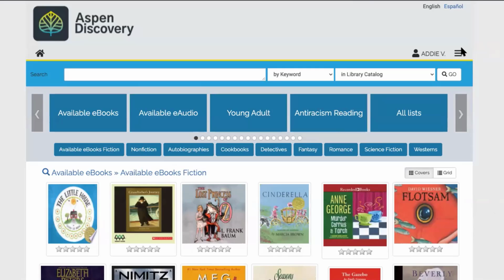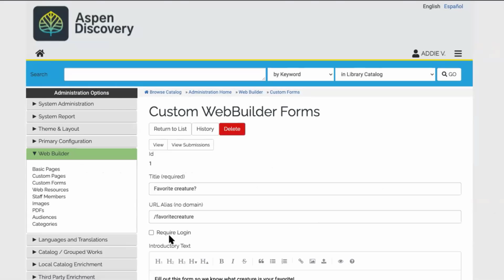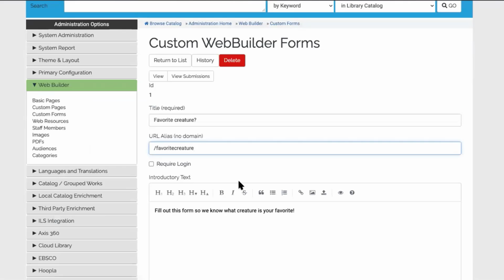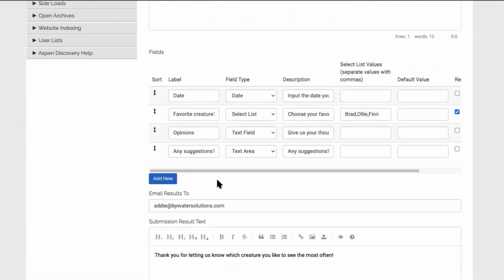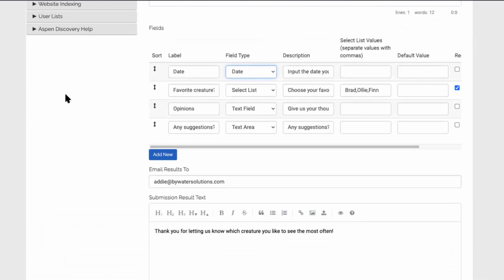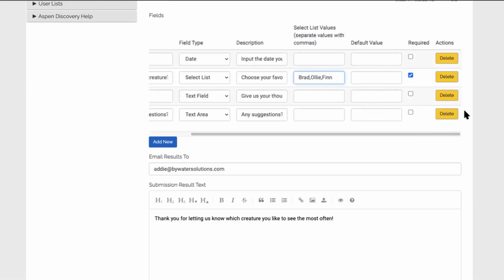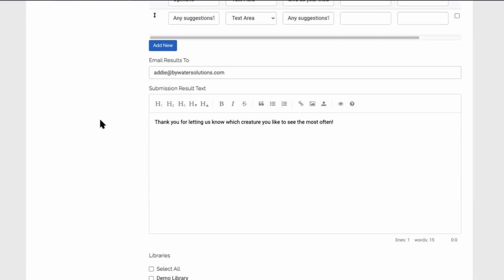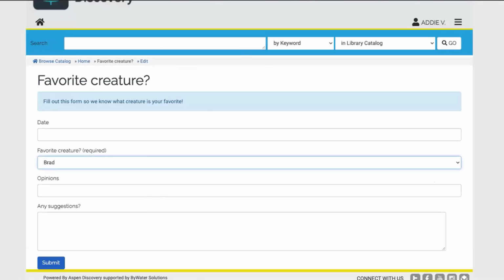Aspen Discovery Web Builder: Custom Forms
In this video tutorial, we will walk you through setting up a custom form using the web builder function in Aspen Discovery.